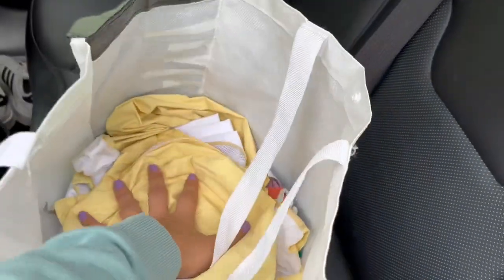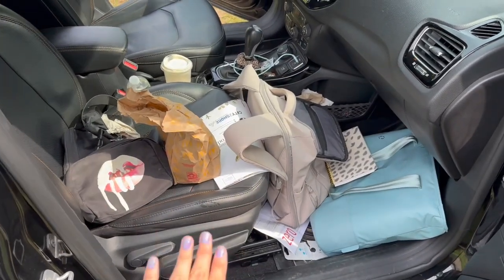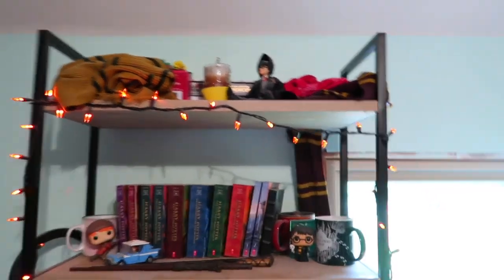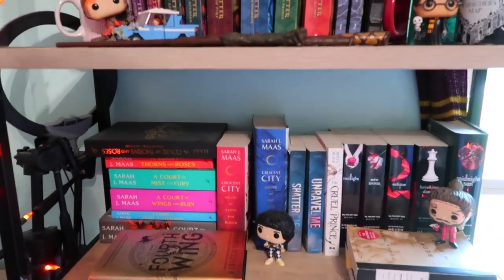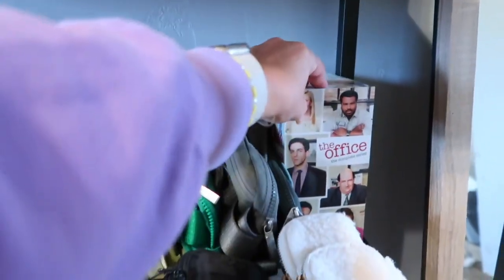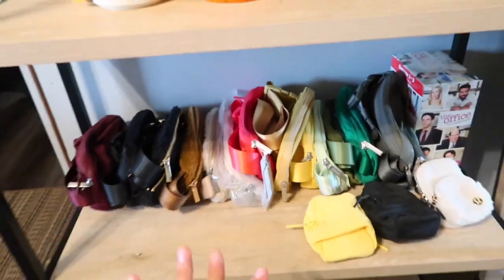PRODUCTIVE VLOG: Clean my car with me! My REALISTIC Bookshelf so far!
hey everyone! I finally have my bookshelfs cleaned lol! Im happy with them for now! Also, we clean and organize my car!